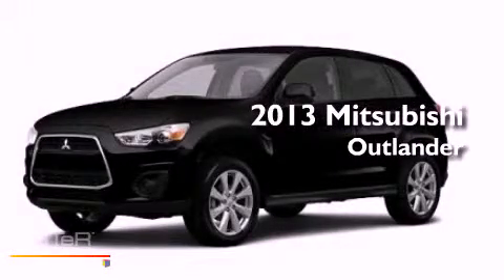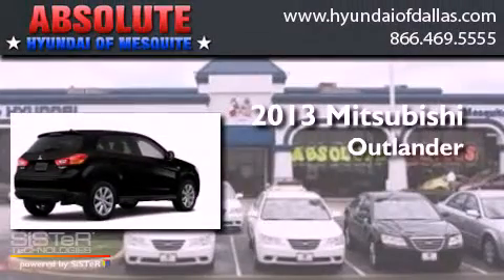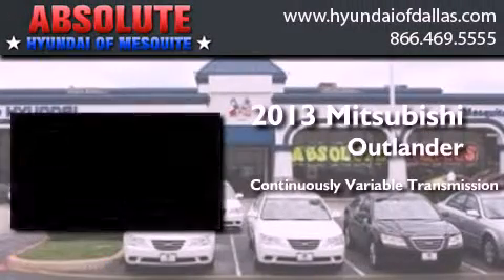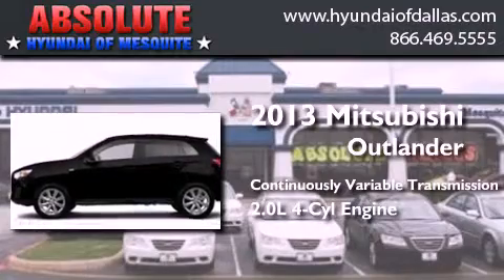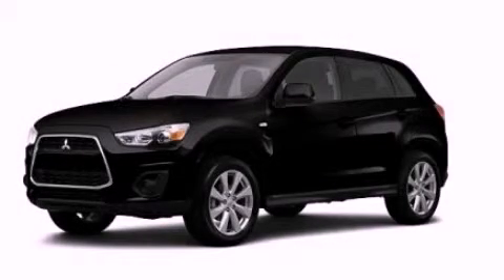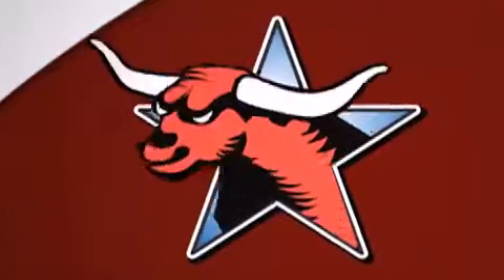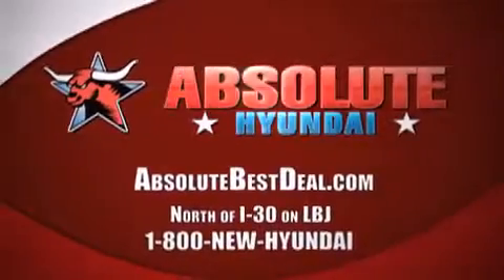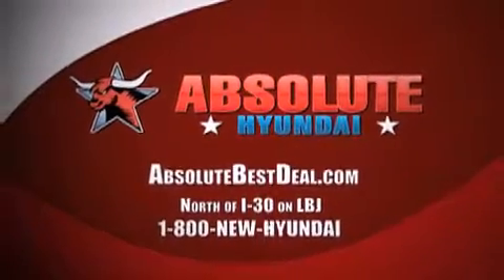2013 Mitsubishi Outlander Mesquite TX Mesquite TX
Year : 2013
 Make : Mitsubishi
 Model : Outlander
 Engine : 2.0L I4
 Trans . : VARIABLE
 Exterior : Black
 Miles : 13
 Interior : Black
 Stock : DE008767